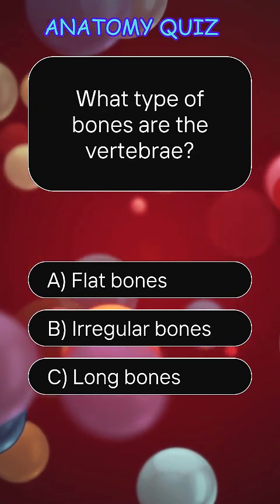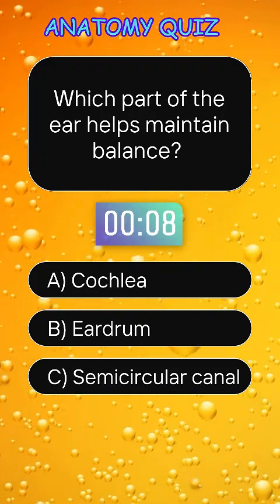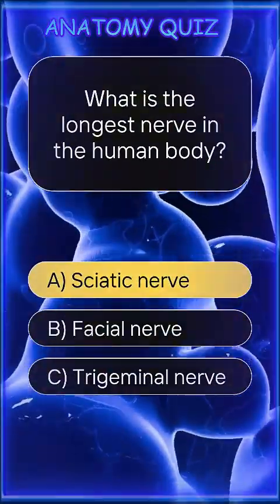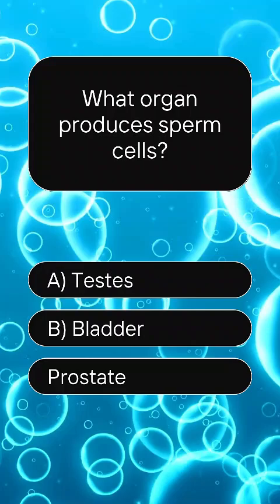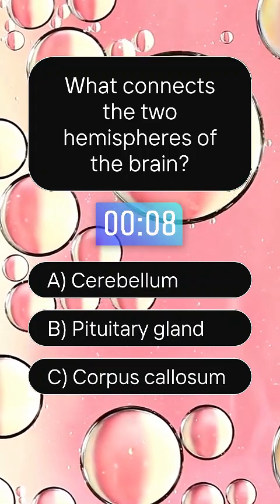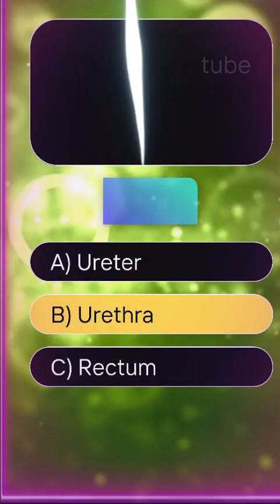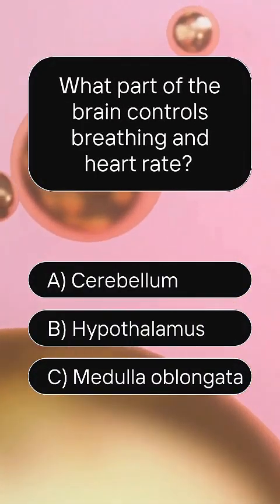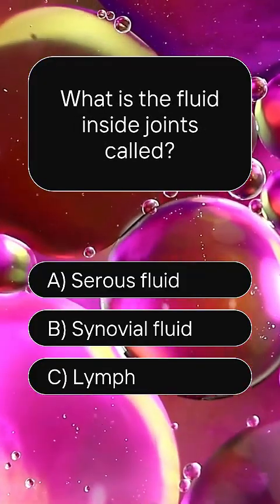Can You Pass This Human Anatomy Quiz? 🧠💪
Think you know the human body? 💉💀
Test your anatomy knowledge with this rapid-fire quiz!
Only 1 in 10 can ace it — are you one of them?